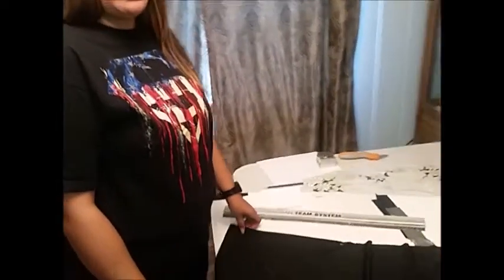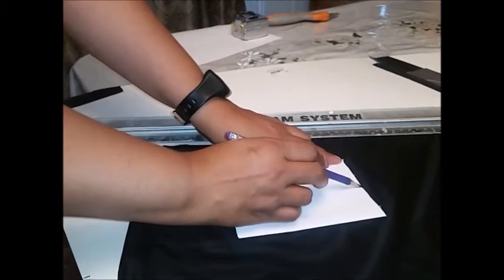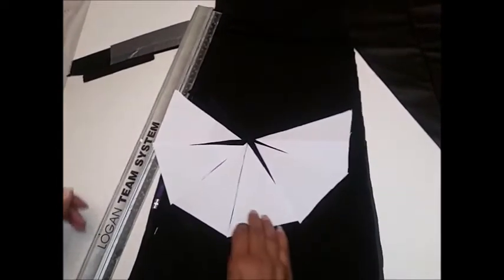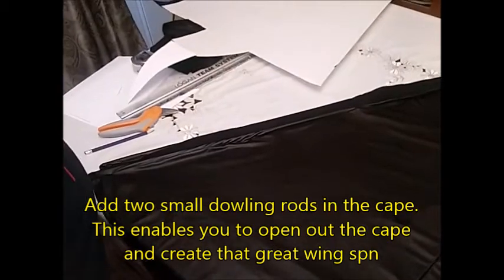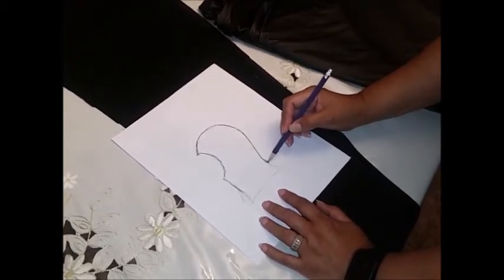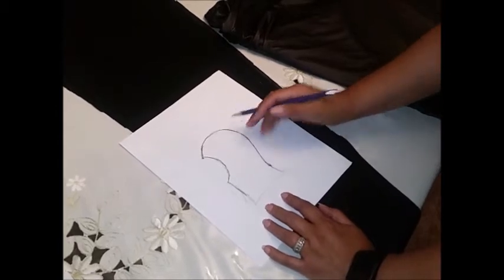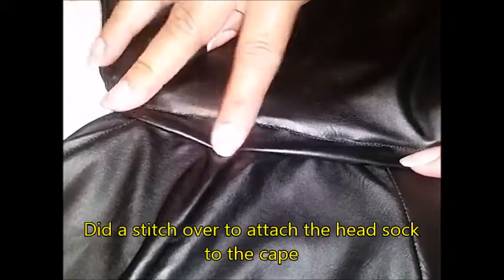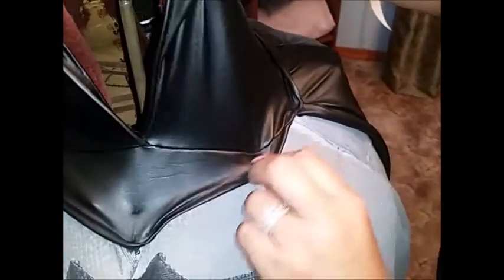DIY Batman V Superman Costume part 8: Making the Cape.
DIY Batman cape with attached head sock.
A big thank you to Xieng Prod for he idea of building a head sock to hide the neck area.
Video tutorial showing how we made a six panel cape that opens out and looks really cool to add great effect to a Batman cosplay.
In next video a final reveal of the whole costume.